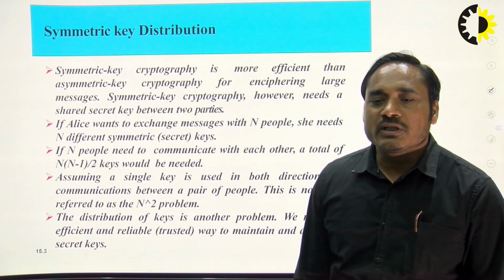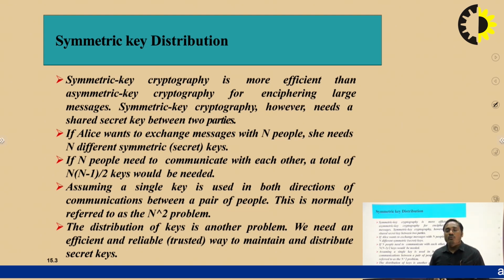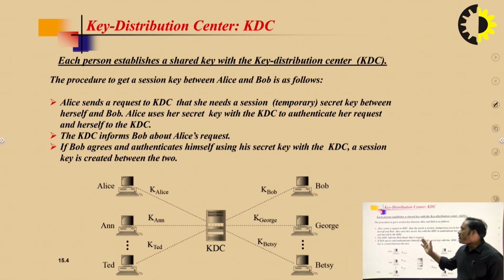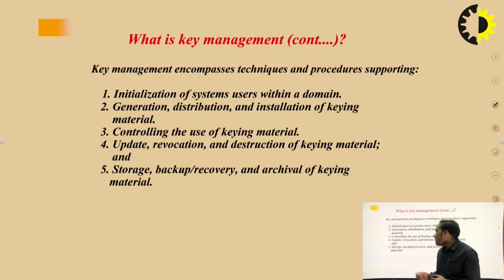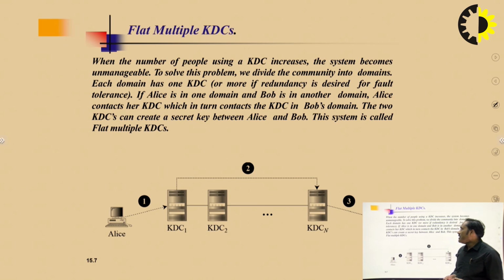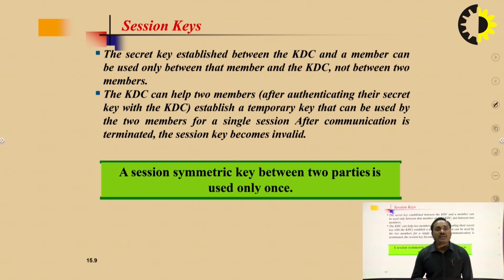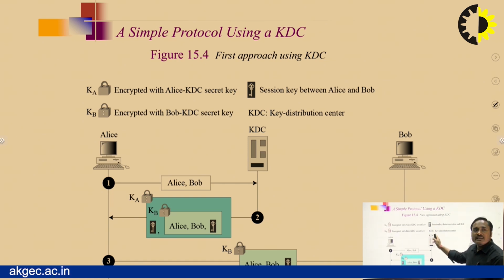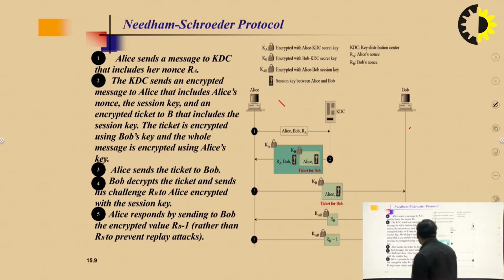KEY MANAGEMENT || CRYPTOGRAPHY AND NETWORK SECURITY || LECTURE 03 BY MR PANCHAM SINGH || AKGEC